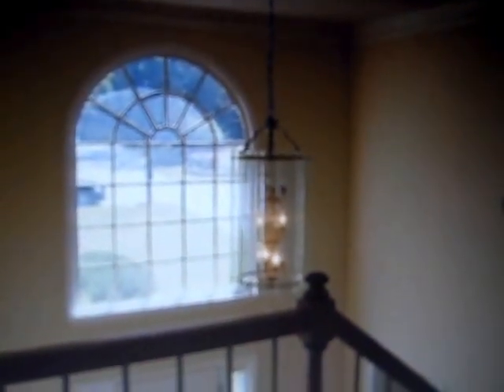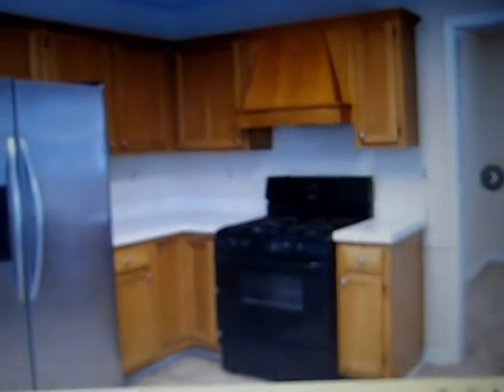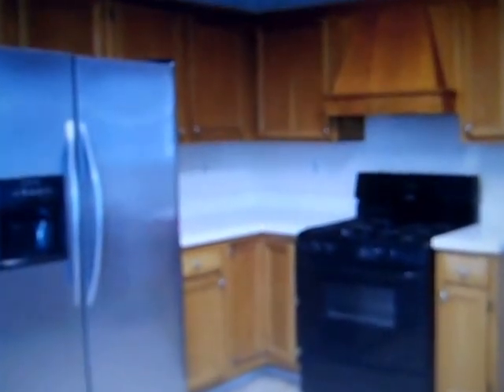Lease a Home with the Right to Purchase, Marietta, Ga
$245K to $250,000  Lease with the Right to Purchase, 1-5 years. This is a 4 bedrooms, 2.5 bath house with a two car garage in a Swim/Tennis Community!